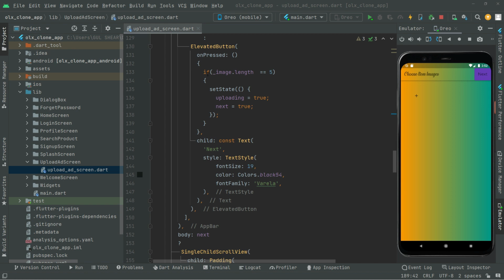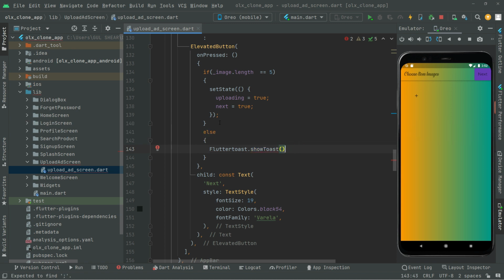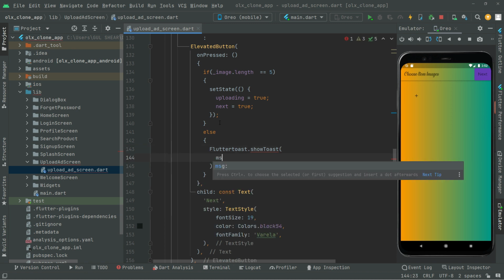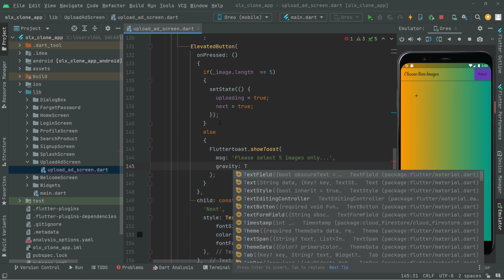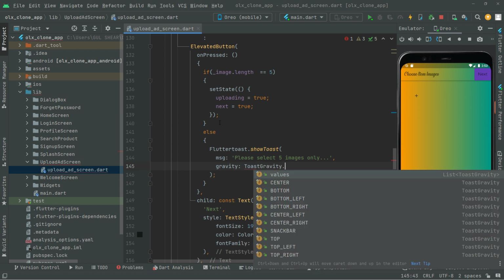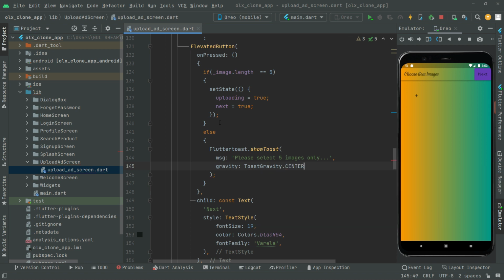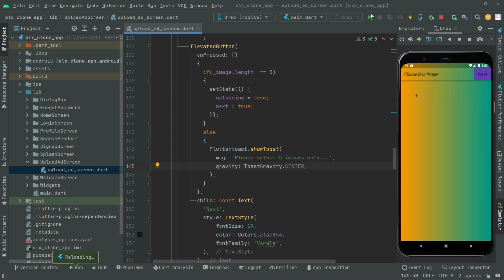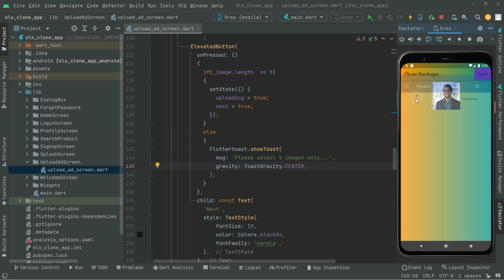Flutter Toast Message in Flutter Tutorial for Beginners | Build iOS and Android OLX Clone App